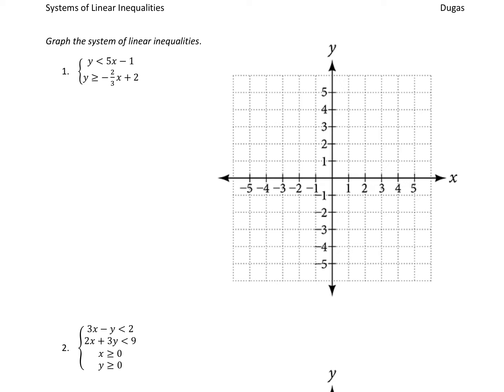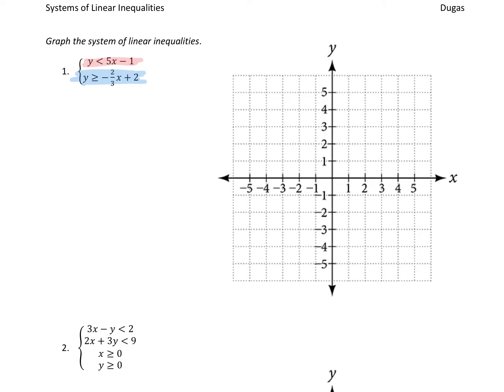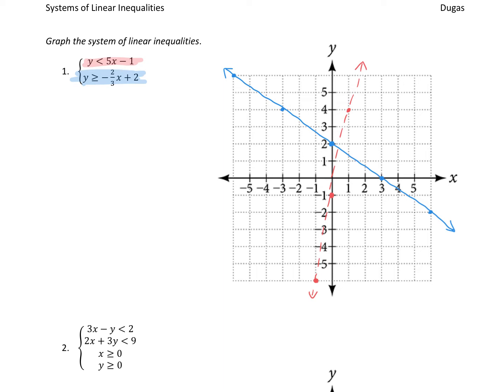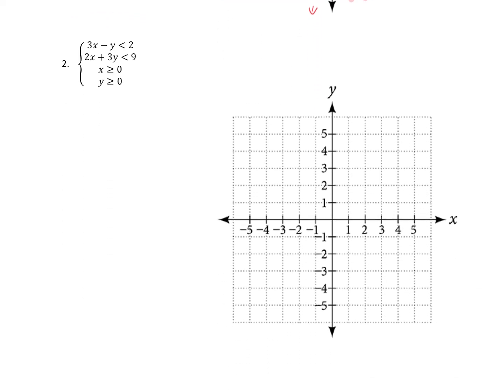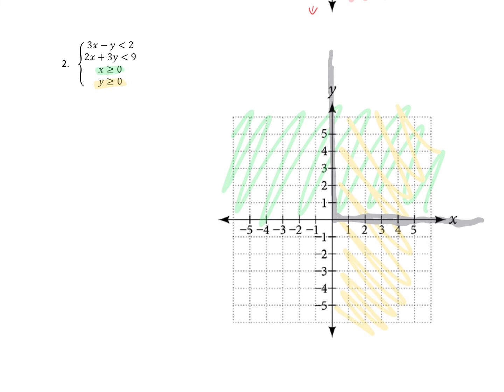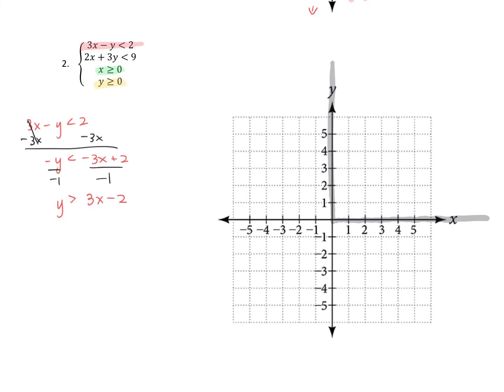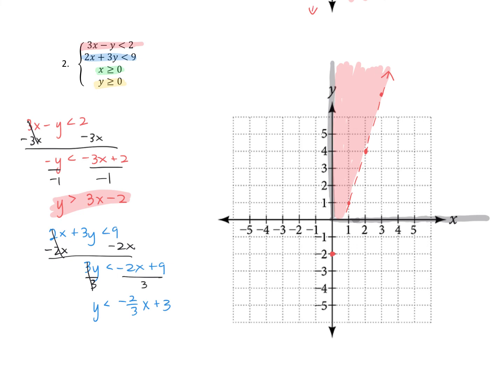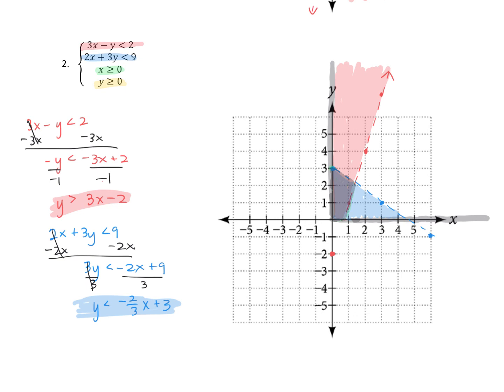Systems of Linear Inequalities.mp4